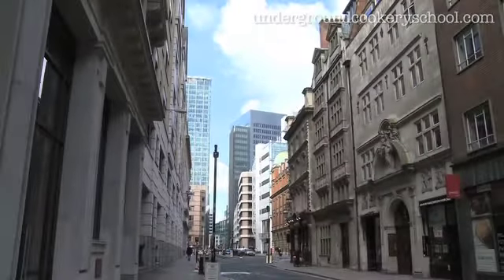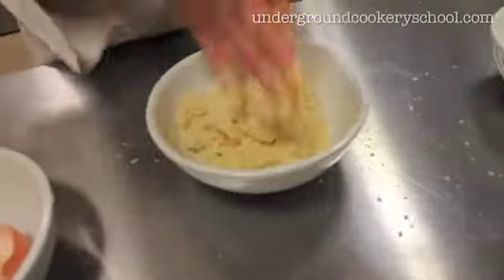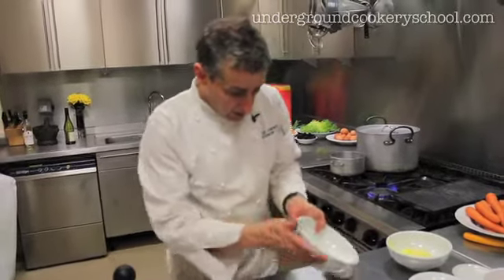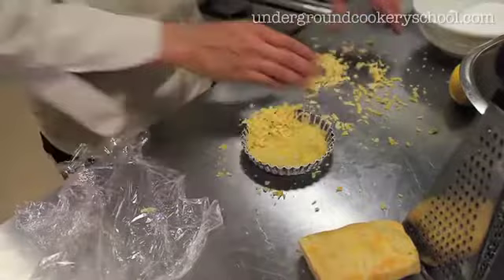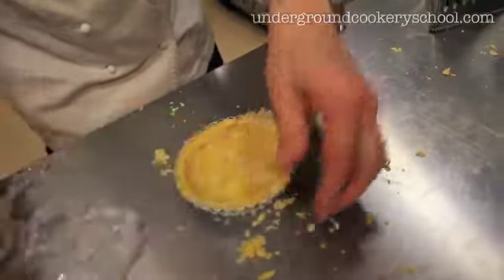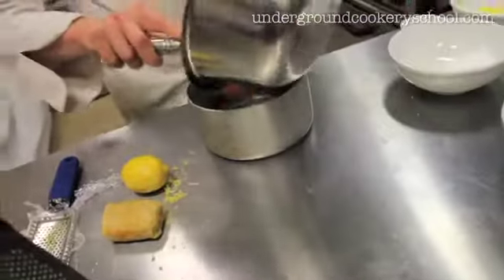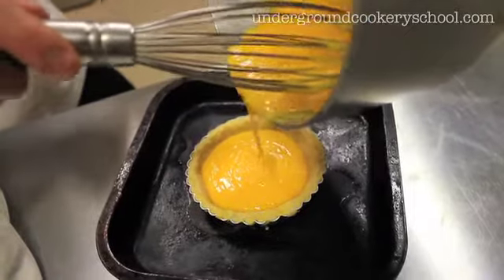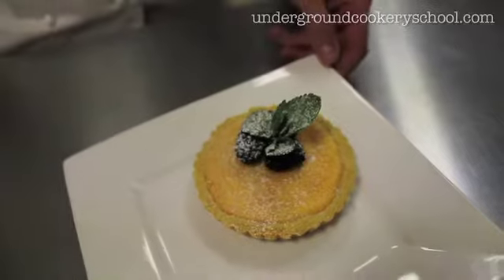Easy Lemon Tart Recipe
Lemon Tartlet

Serves 4

120g (12oz) plain flour
A pinch of salt
60g (8oz) unsalted butter
1 egg yolk

2 Lemons
120g (12oz) Caster sugar
2 whole eggs
3 Yolks
120g (12oz) unsalted butter, Cubed

Preheat the oven to 160 c/325 F/Gas 4

For the sweet pastry add the flour, salt and cubes of butter to a bowl and work
with your fingertips, until you have the consistency of breadcrumbs. Now add
the sugar and work until evenly incorporated. Make a well in the middle, add
the beaten egg yolks and work until a dough is created; you might need to a
little water. You are looking for a thick play dough consistency. If you've added
too much water simply add flower to counter balance. If you've added too much
water then add flour. Place in the fridge for 30 mins.

Butter and flour four pastry cases, and grating the pastry, line the tin Now shove
the tin in the oven for about 10 minutes or until the pastry is just turning golden.
Set aside on a cooling rack.

Now make the filling. Zest the lemons, and set a side in a bowl.
Squeeze the juice of all lemons and again set a side in a separate bowl.
Put eggs and yolks in a pan, add the sugar and mix until combined. Add both the
zest and lemon juice.
Heat under a low flame, and add the cubed butted until all has been incorporated
into the mix. Continue to stir. Don't stop otherwise you'll end up with sweet
scrambled eggs! Mix until the eggs set and the custard-like consistency coats the
back of a spoon. Immediately pour into the pastry case and cook on 220oC for 8
minutes, or until browned on top.

Check undergroundcatering.com for free recipe of the week

Non Stick Genois Mould from nisbets.com Product code E172

Matt Kemp from the Underground Cookery School in London makes a very simple and super yummy Lemon Tart with a few tricks he has learnt in his years working in kitchens to make it a whole lot easier!

The Underground cookery School was set up in the summer of 2003 to offer a fun and informal way of learning uncomplicated, delicious, contemporary cooking. All classes are suitable for beginners as well as more adventurous cooks.

Watch Matt prepare some simple and tasty dishes online or even better get a group together and come down to the school and cook them for yourself